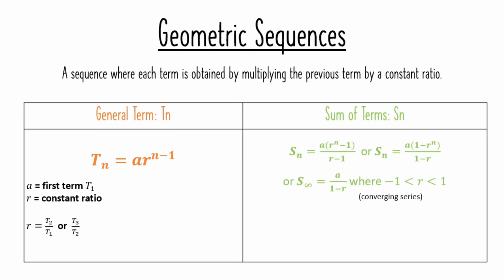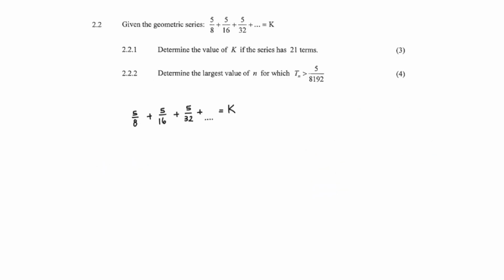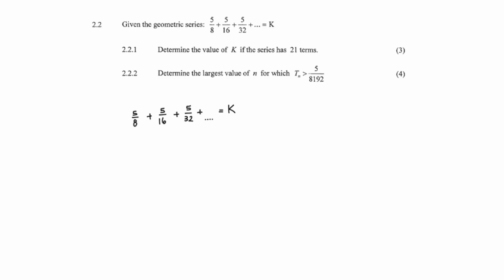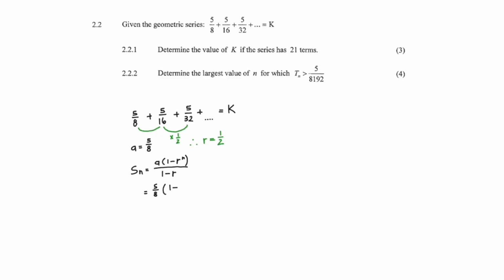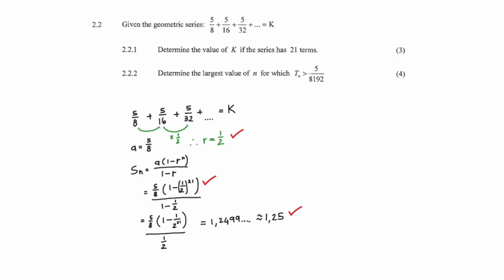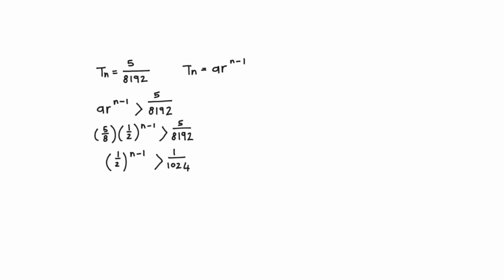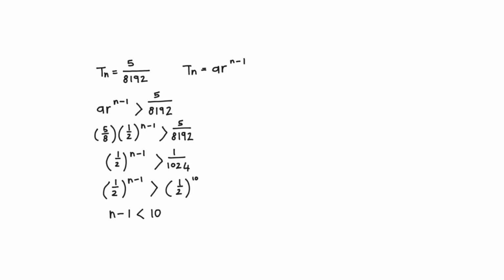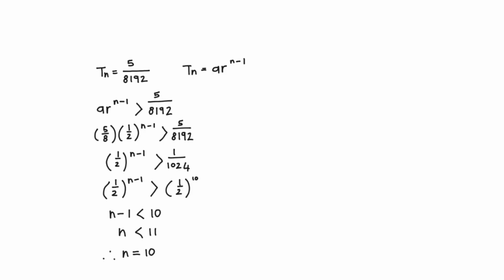Geometric Sequences & Series Made Easy! | Grade 12 Maths Crash Course + 2 Exam Questions Explained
Get ready to master Geometric Sequences and Series in under 7 minutes! 📈
This quick Grade 12 Maths crash course covers everything you need to know for your CAPS Geometric Sequences and Series exam questions — explained simply and clearly.

In this short, high-impact video, we’ll:
✅ Explain what Geometric Sequences and Geometric Series are
✅ Revise key formulas for the nth term and sum of n terms
✅ Show you exactly when to use which formula
✅ Work through TWO past exam-style questions, step-by-step
✅ Highlight common exam mistakes and how to avoid them

🎓 Perfect for:
- Grade 12 Maths students (CAPS Curriculum)
- Learners who want to strengthen their understanding of patterns and sequences

⏱️ Learn fast. Understand better. Revise smarter — all in under 7 minutes!

💡 Presented by Smart Culture Education